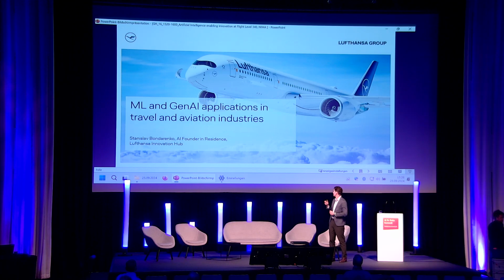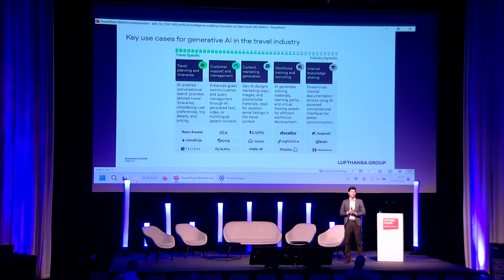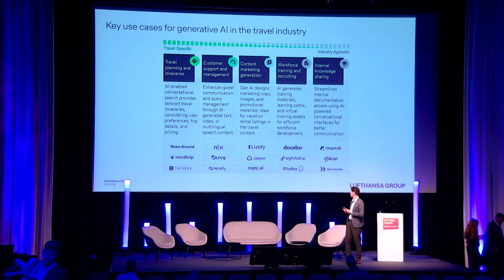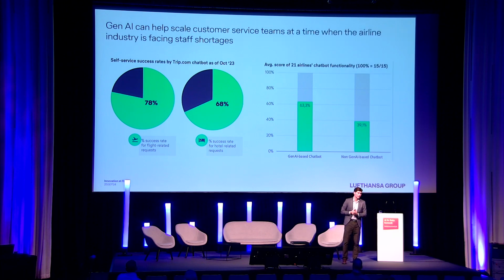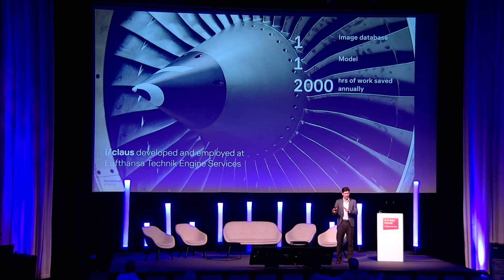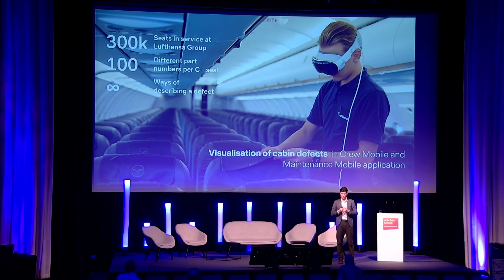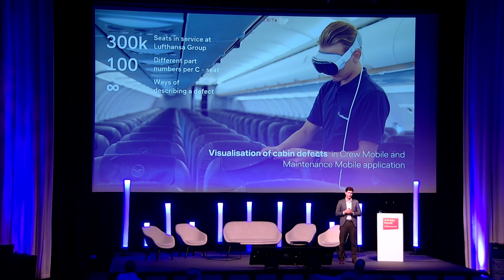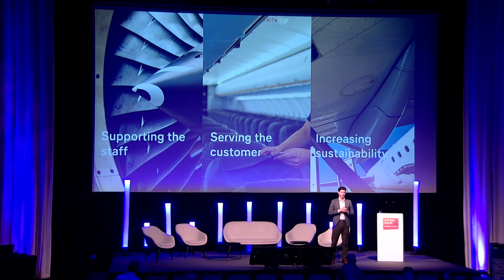Artificial Intelligence enabling innovation at Flight Level 340, NIMA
Stanislav Bondarenko | Founder in Residence, Lufthansa Innovation Hub

Artificial Intelligence is increasingly becoming a key driver of innovation within the Lufthansa Group. As one of the leading aviation companies in the world, Lufthansa has been leveraging AI to enhance various aspects of its operations and customer experience. We show how AI is revolutionizing maintenance processes, enhancing customer experiences, and driving sustainability efforts at Lufthansa Group.